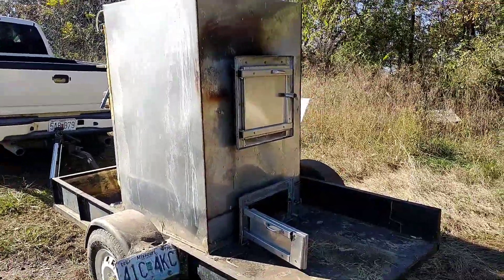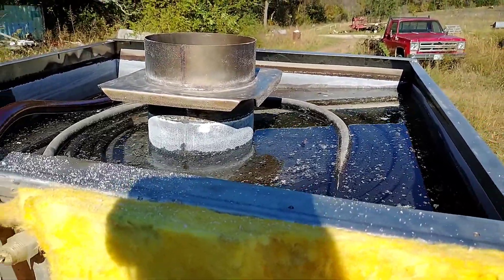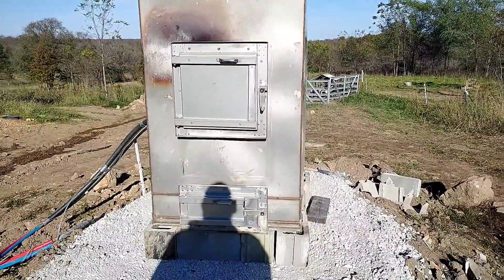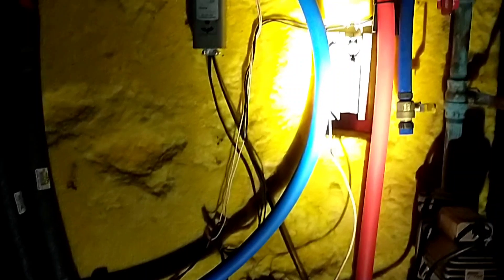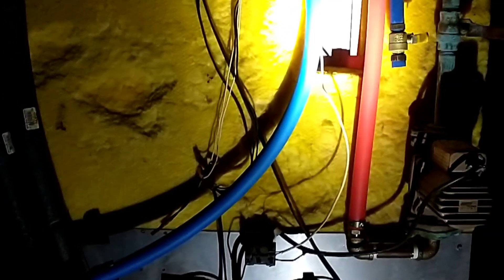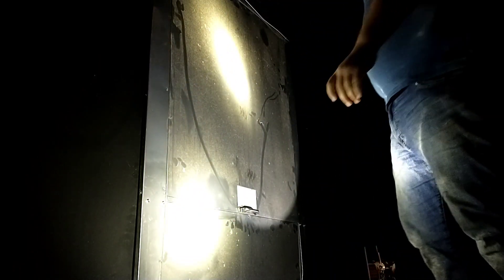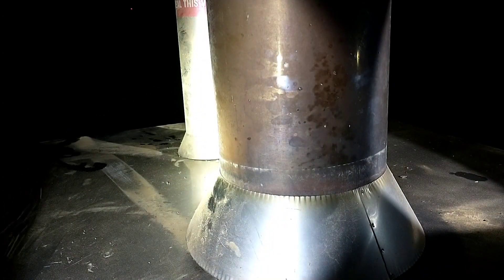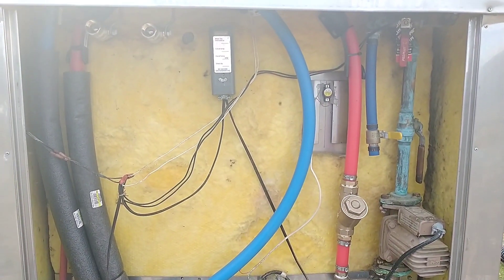Outdoor Wood Boiler Installation Part 2: Setting the Hardy H4 and How NOT to Install the Cover!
In the next part of our outdoor Wood Boiler Installation we set the Hardy H4 in place, plumb it, fill it and nearly destroy the cover as we attempt to install it.